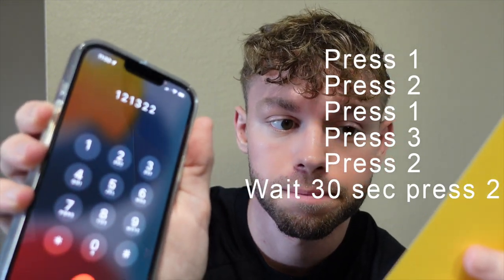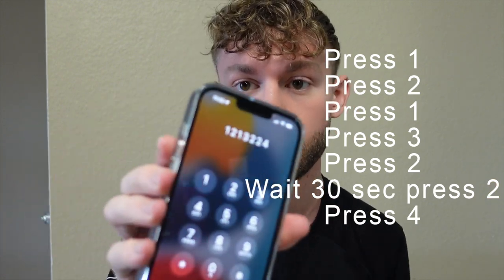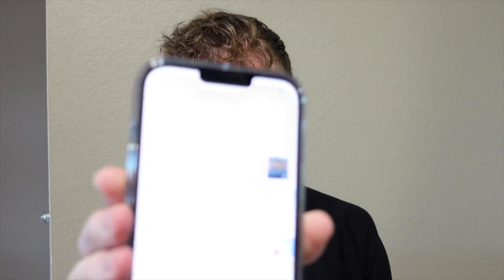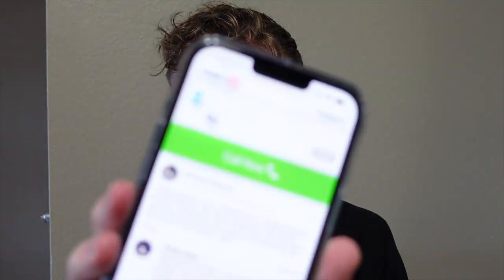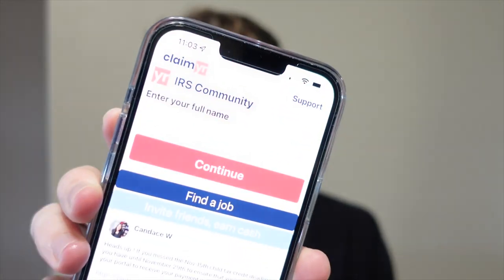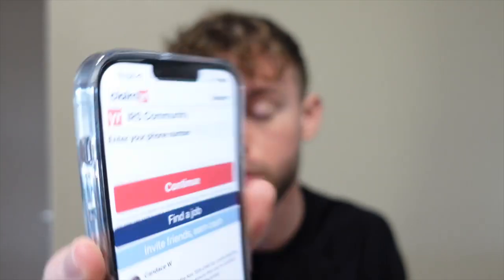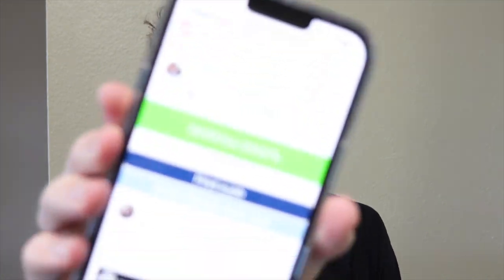How To Call the IRS and Speak with a Live Person - 11/23-21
Here's 2 ways you can use to contact the IRS and reach a representative.

This first method *might* get you through to an IRS representative, it has about a 10% success rate
1st dial 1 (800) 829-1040
To skip through the phone menu wait three seconds and press 1
wait three more seconds and press 2
and wait three more seconds press 1
then wait three more seconds and press 3
then wait about thirty seconds and press 2
then wait a few more seconds and press 4

This second is a paid method GUARANTEED to get you connected to an IRS representative
Place a call through a calling assist program called Claimyr

Enter your name, phone number, and payment information and you will receive a call back from the IRS and be speaking with an IRS Representative as soon as you answer the call. Most calls come within an hour or so.